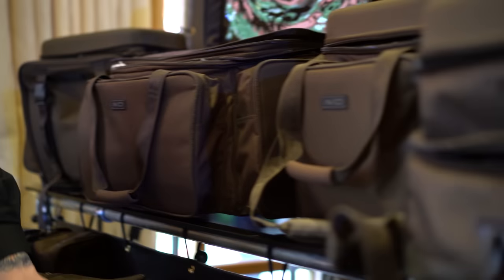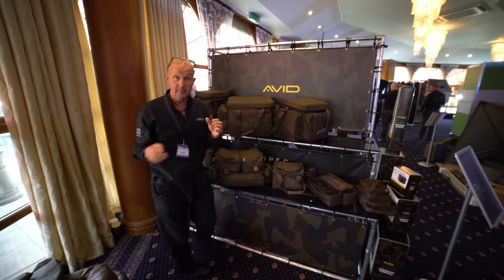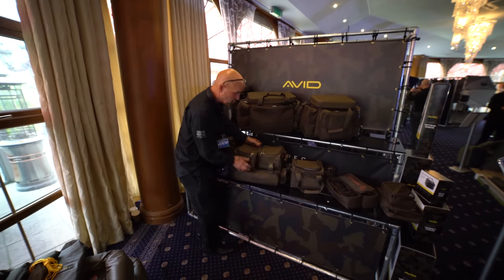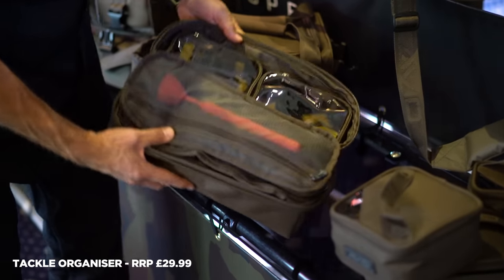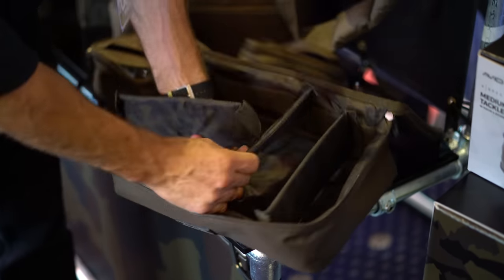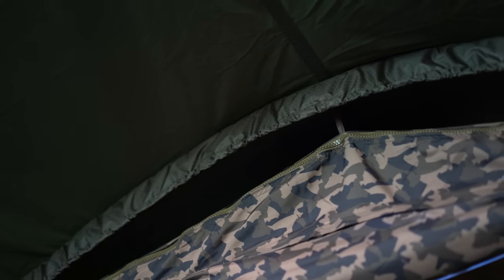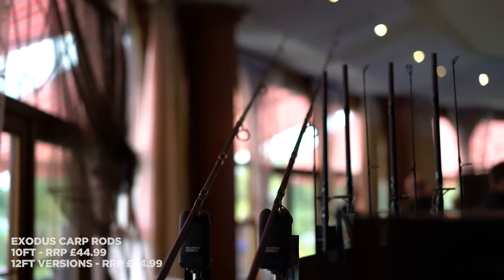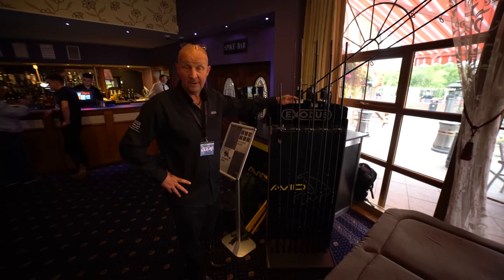CARPologyTV - Avid Trade Show 2018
Ian Russell shows us what's new from Avid Carp for 2019.